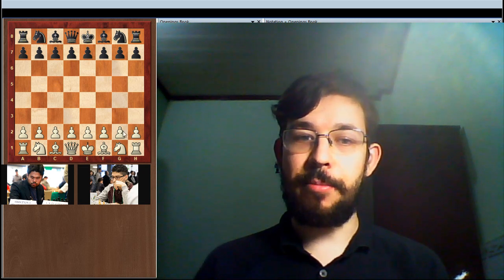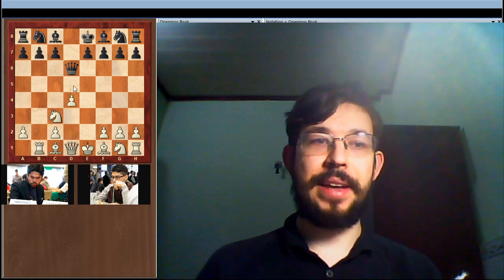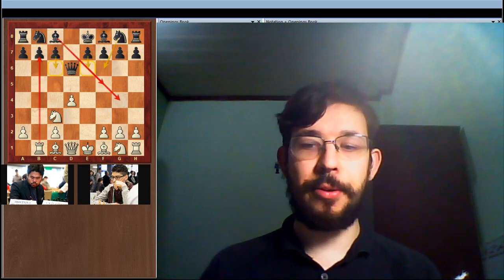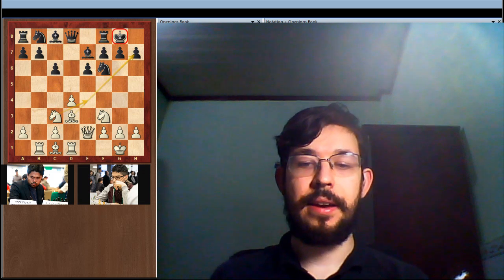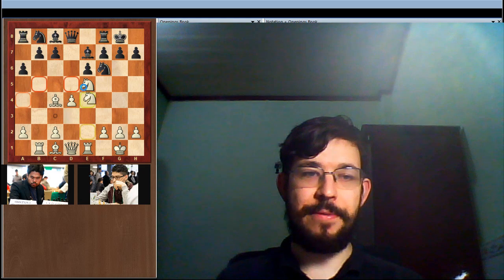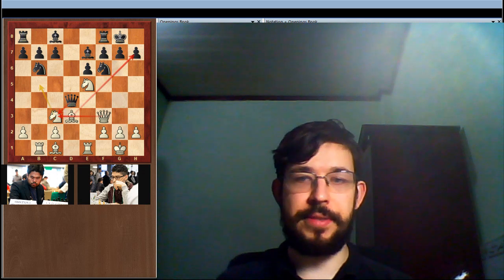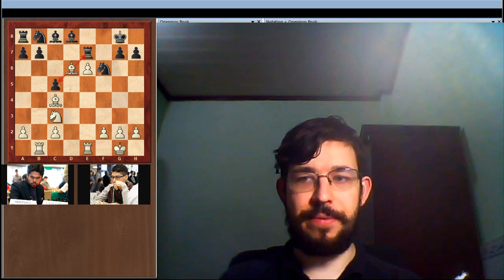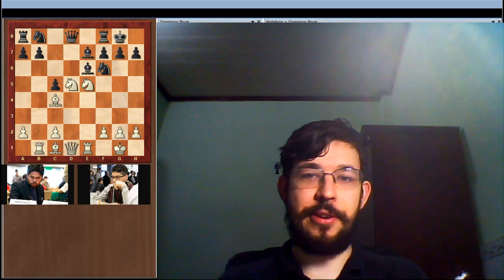SLAUGHTERING the Scandinavian! Nakamura vs. Firouzja MC Invitational 2020 (The Opening)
Enjoy this attacking miniature by Hikaru Nakamura against Alireza Firouzja, from the 2020 Magnus Carlsen Invitational!

In this rapid game, GM Max Illingworth explains how Nakamura exploited his lead in development after an early pawn sacrifice to win in just 14 moves! Try to find Nakamura's combination and learn how Black could have played better.

This video includes puzzles to help you test your skills and improve your chess - as if you were having a chess lesson with GM Max!

Note that the video is incomplete, as some technical problems made the second part of the video unusable. Let me know what move you'd play at the end of the video in the comments below, and I'll explain Nakamura's lovely combination in a separate video!

If you liked this video, you're going to love my FREE Chess Improvement email list, with free tips each day from a Grandmaster on how to improve your chess and win more games!